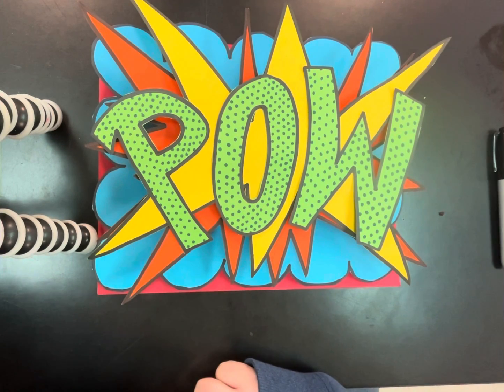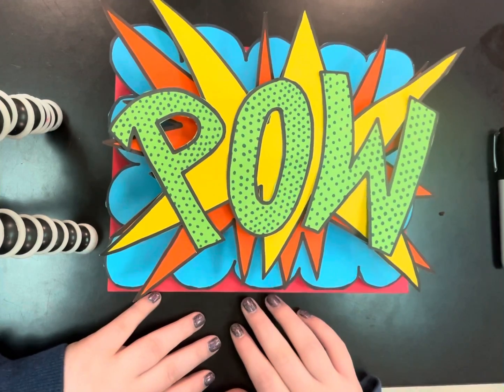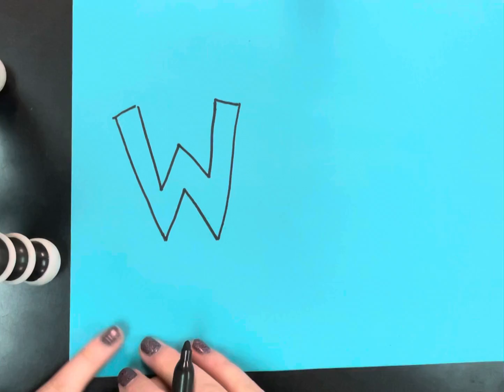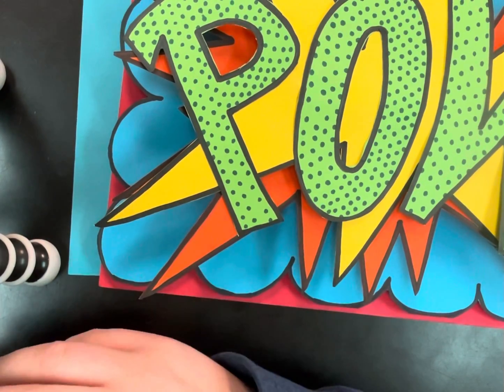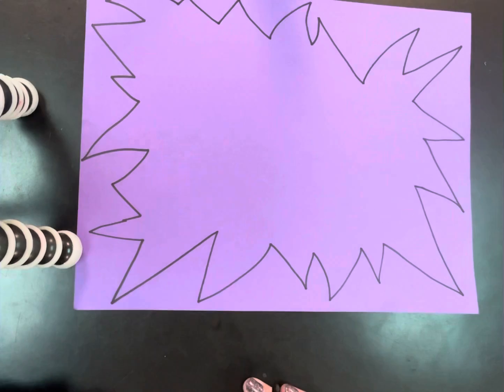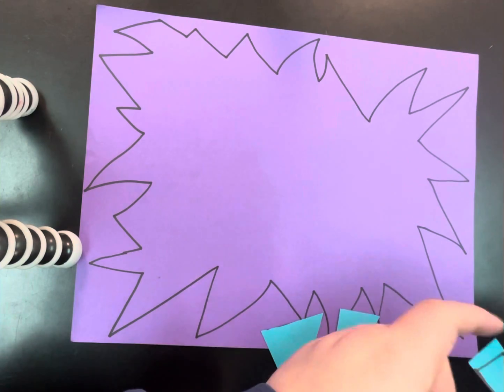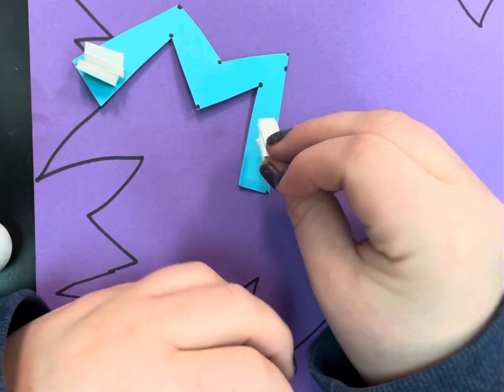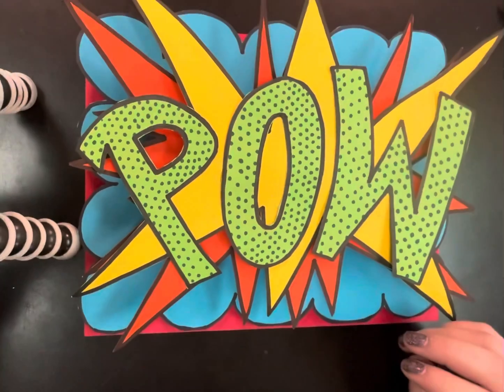6th grade Pop Art